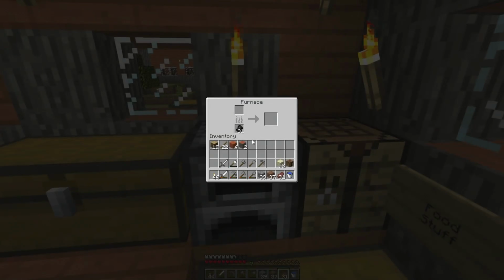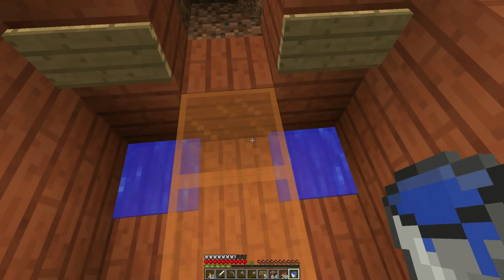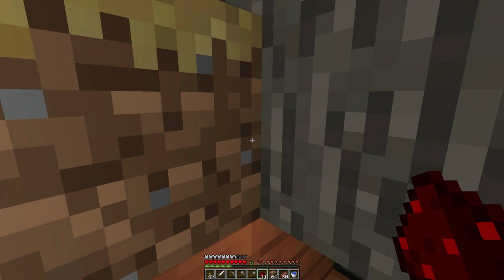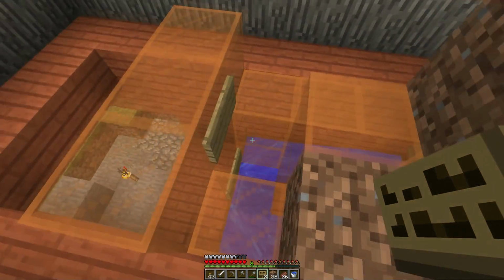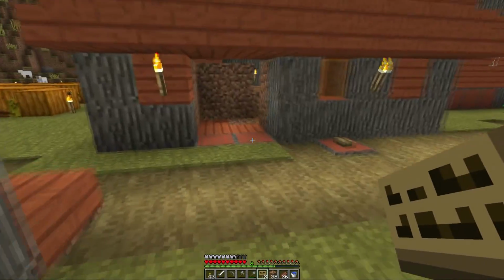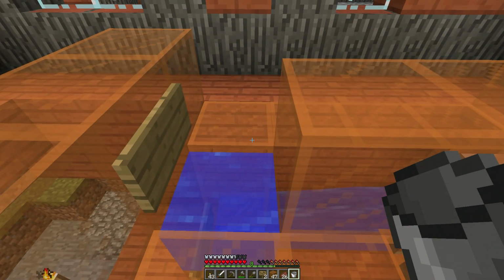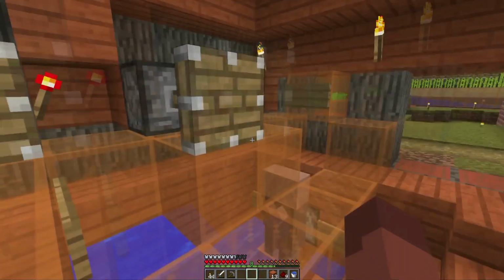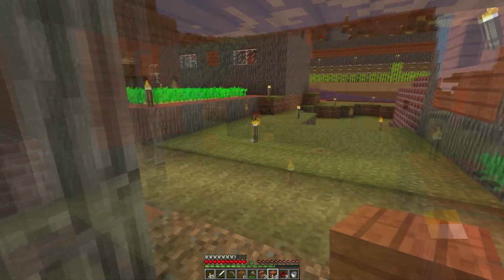Dexteram Tunnelers v078: Re-population Successful!!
We welcome two new villagers to the village, bringing the population back up to 3!  Oh happy day!  Let us build a lofty seat for one villager, to look over the rest to come!

Because after all, that's the fun part of watching Minecraft ;)